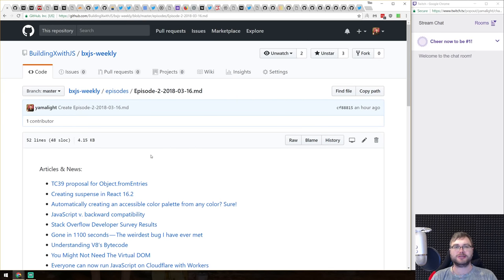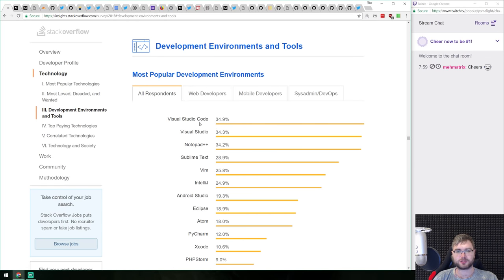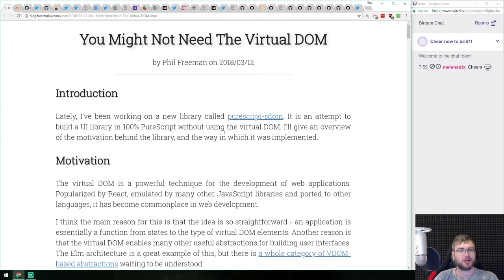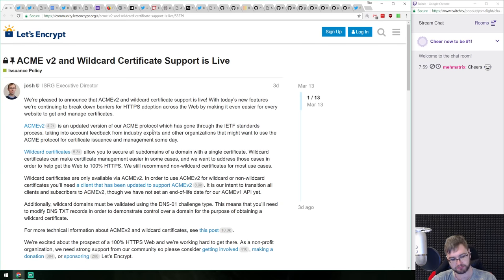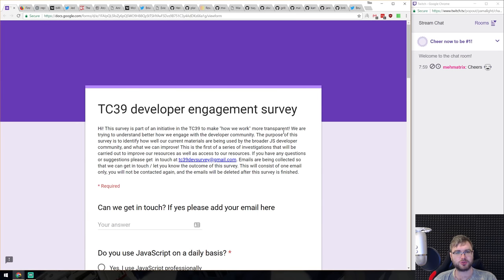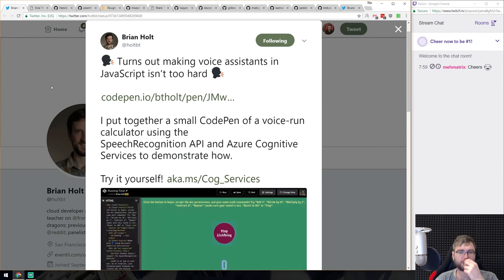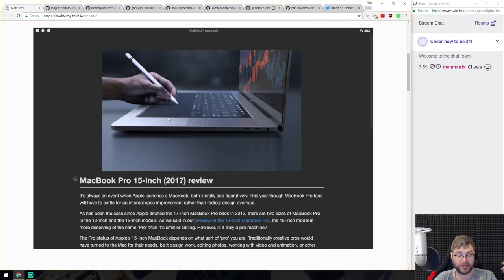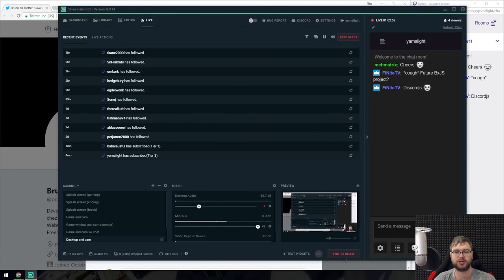BxJS Weekly Ep. 2 - March 16th, 2018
This is a weekly javascript news podcast.

Timestamps for news (huge thanks to SOLVM):

Articles & News:
0:42 - TC39 proposal for Object.fromEntries
1:58 - Creating suspense in React 16.2
2:53 - Automatically creating an accessible color palette from any color? Sure!
3:57 - JavaScript v. backward compatibility
5:26 - Stack Overflow Developer Survey Results
12:28 - Gone in 1100 seconds — The weirdest bug I have ever met
14:11 - Understanding V8’s Bytecode
15:12 - You Might Not Need The Virtual DOM
16:31 - Everyone can now run JavaScript on Cloudflare with Workers
18:18 - Adding Websocket support to core
20:35 - The inputmode attribute shipped in Chrome 66
22:09 - [WIP] new commit phase lifecycle getSnapshotBeforeUpdate()
23:41 - ACME v2 and Wildcard Certificate Support is Live
24:41 - React ref-forwarding API
26:14 - Async Clipboard API in Chrome
26:57 - Making WebAssembly better for Rust & for all languages
28:52 - How JavaScript works: the rendering engine and tips to optimize its performance
29:54 - Initial implementation of Array#flatten() and Array#flatMap() in V8
30:45 - You can build a neural network in JavaScript even if you don’t really understand neural networks
31:58 - Firefox Quantum Extensions Challenge
32:54 - TC39 developer engagement survey

Releases:
33:36 - Firefox 59.0
34:19 - Repl.it 1.0
35:32 - billboard.js 1.3.0
36:39 - react-select v2 preview
37:28 - npm v5.8.0-next.0
38:26 - Atom 1.25
39:23 - TypeScript 2.8 RC
41:00 - MobX 4

Libs & demos:
42:24 - Making voice assistants in JavaScript
43:03 - Evie theme
43:54 - Money-clip
44:40 - moize
45:41 - Rough.js
46:39 - immer
49:05 - MarkText
50:01 - dom-to-image
50:51 - discord.js
51:40 - wunderbar
52:12 - emma-cli
53:02 - driver.js
53:49 - pell
54:35 - Awesome Developer Streams

Silly stuff:
57:41 - Javascript